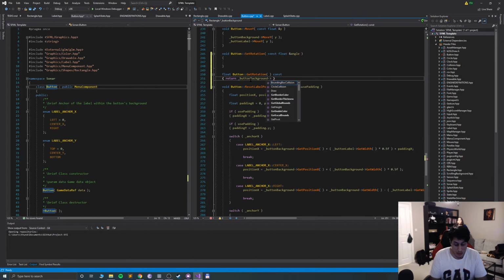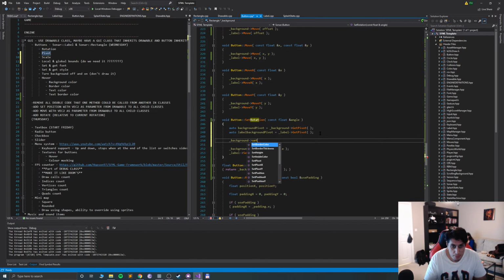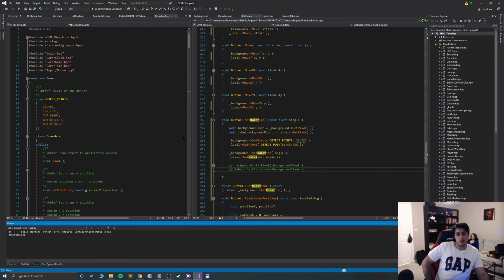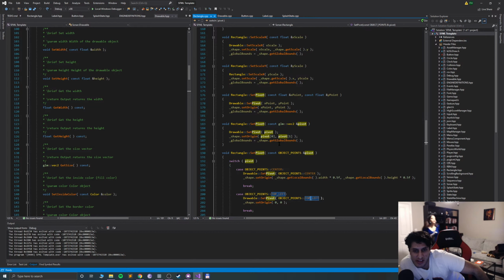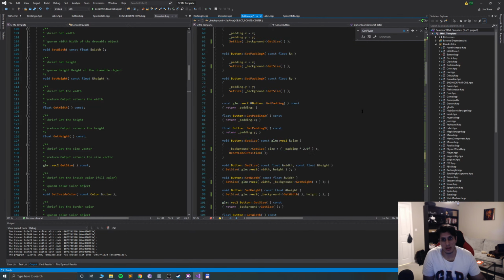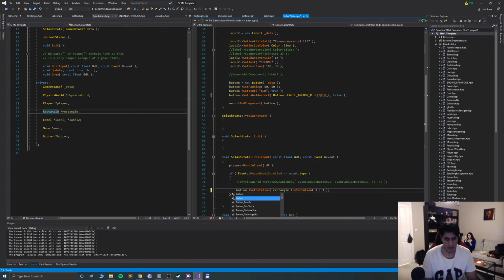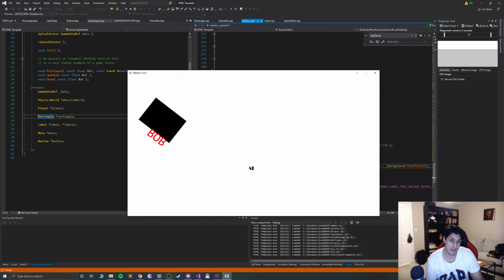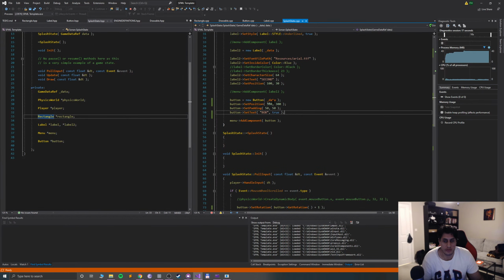Game Engine Coding Livestream Part 81 - GUI (Buttons) Part 12